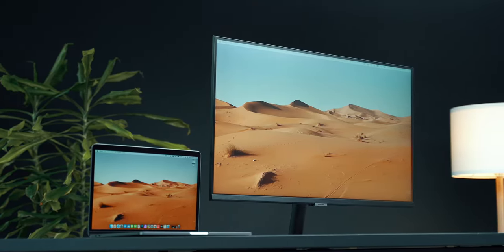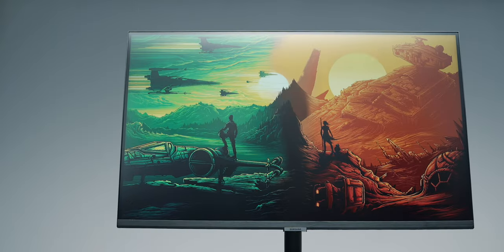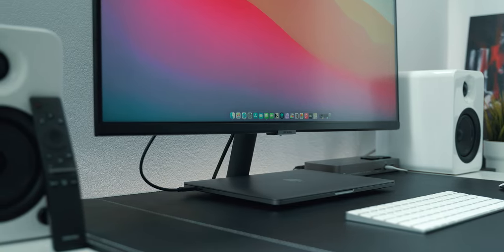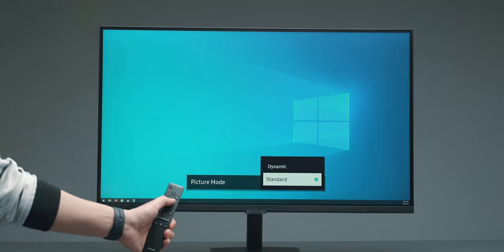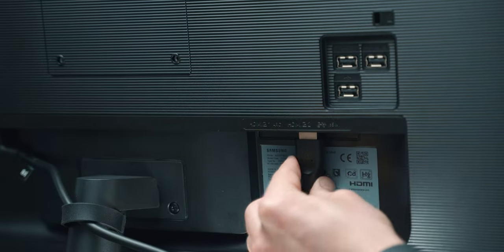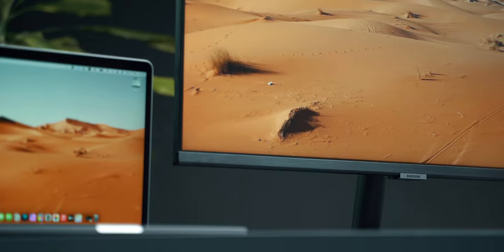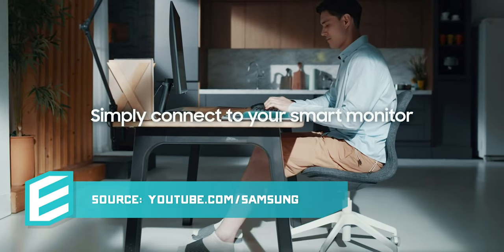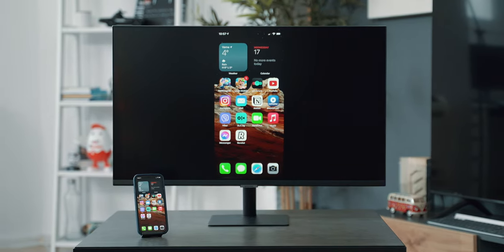Samsung M7 Monitor Review 2021 - 32 inch 4k Smart ALL-ROUNDER [32M70A] [32AM700U]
Samsung M7 Monitor Review 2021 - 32 inch 4k Smart ALL-ROUNDER or jack-of-all-trades. This monitor know also for the following models [32M70A] and [32AM700U] has everything that you might ever want in a monitor - 4k, 32 inches, smart apps, AirPlay, speakers, integrated power supply, remote and more. Sure, it's not an IPS panel, but VA's are worth it too. There are few things to know before purchasing one though, so be sure to check out the full video. Enjoy!

NEWSLETTER
📧 THIS IS IT bi-monthly newsletter:

🛒 Samsung M7 32 inch: Amazon (paid link)

TECH SPECS:
↪ Actual screen size: 31.5 inch
↪ Display: UHD
↪ Resolution: 3940x2160
↪ Brightness: 250 nits
↪ Viewing angle: 178°(H)/178°(V)
↪ Response time: 8(GTG) ms
↪ Contrast Ratio: 3,000:1(Typ.)
     Connectivity:
↪ 1x USB-C
↪ 2x HDMI
↪ 3x USB-A
↪ Integrated power supply
↪ Bluetooth: YES
↪ Wifi: YES

CHAPTERS
🕐 00:00 Intro
🕝 01:00 Everything wrong
🕒 01:17 Specs
🕒 03:18 Connectivity
🕒 04:35 Why the M7 is special
🕒 05:09 Remote control
🕒 05:45 Samsung ecosystem
🕒 06:20 AirPlay 2
🕒 07:53 Bixby
🕒 08:10 Speakers
🕒 08:30 M7 vs the rest

ABOUT ME
I am a professional designer, now making videos about tech & setups that I am passionate about. Recently I started a newsletter starting more about the channel behind-the-scenes and how-tos.